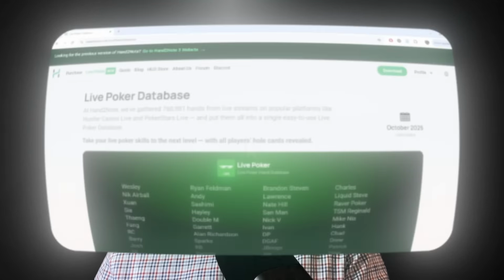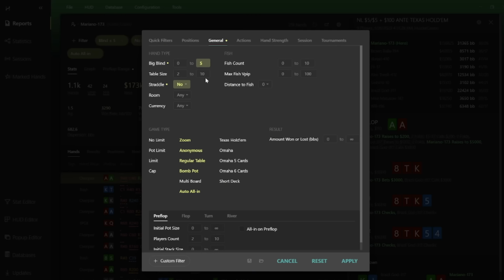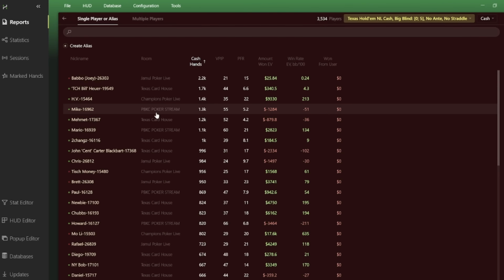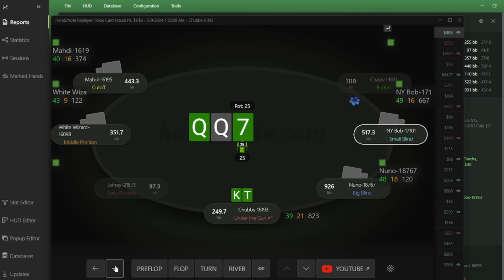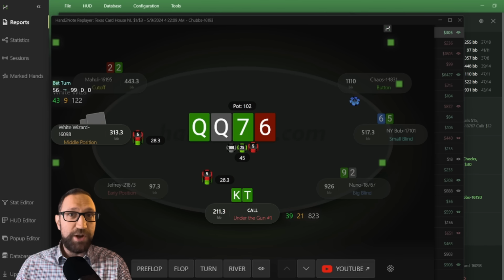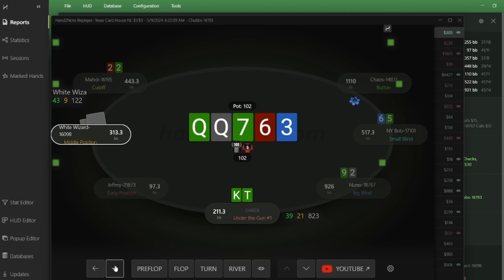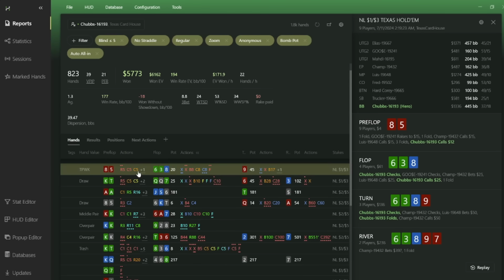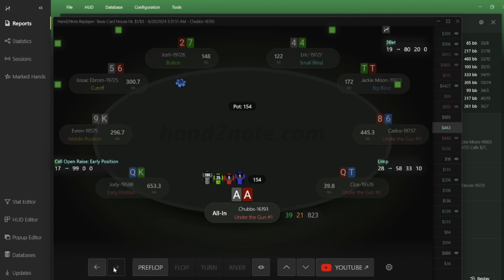This Will Change the Way You Play Live Poker FOREVER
The Easy Trick Good Live Poker Players Use to Win More!